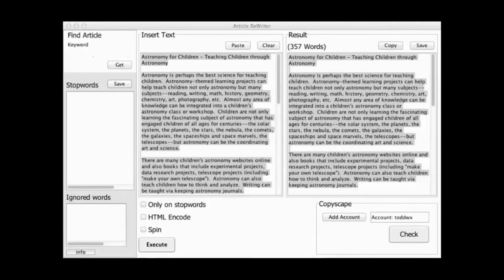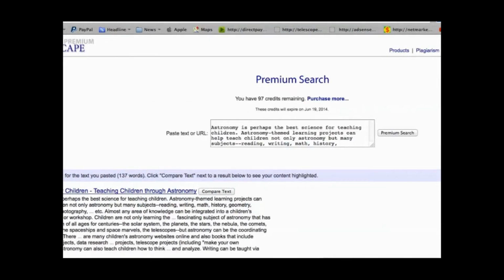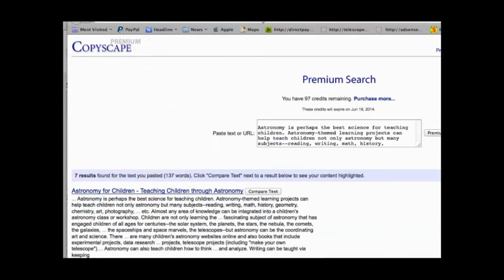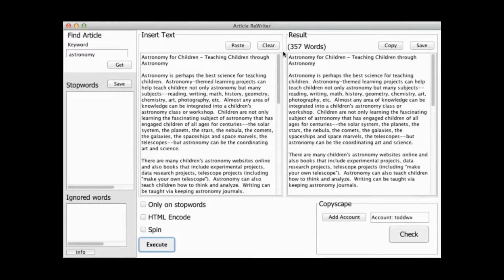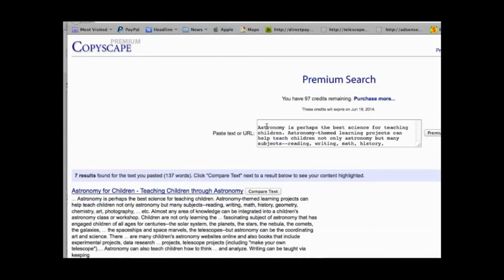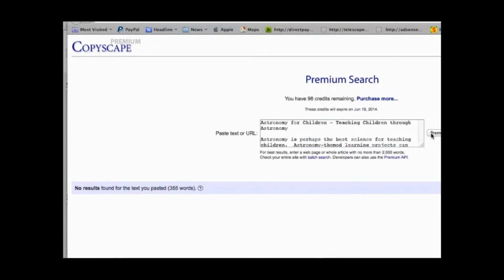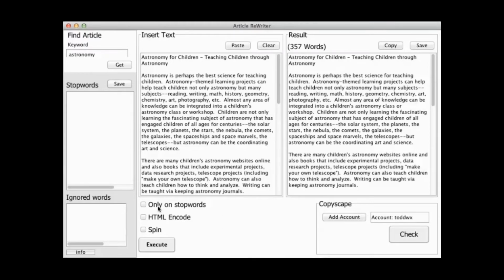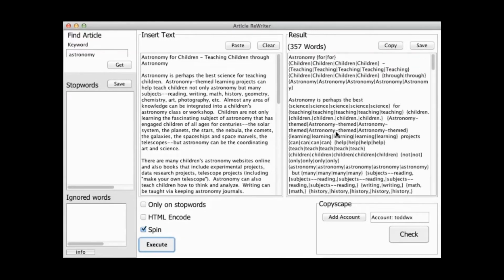Monster Content Creator Review, Bonuses, Demo: Content Generation Tool, with a Curation Software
Get Monster Content Creator with My EXCLUSIVE Bonuses

Monster Content Creator:
Monster Content Creator the best content generation tool hands down, all integrated with a curation software, it's also a ridiculously affordable solution.
It turns VIDEOS into ARTICLES.
100% unique, perfectly readable and engaging articles, SEO optimized - with the push of a button!
• Fully Fledged Content Curator (Value $197)
• Push Button 100% Unique Articles (Value $497)
• Transform ANY Video Into An Amazing Article (Value $197)
• Automatic Video Curator And Poster (Value $297)
Plus A Ton More:
• Integrated Copyscape checker
• Multiple SEO optimization options
• Spintax ready
• 100% readable content
• Newbie friendly
• Easiest way to generate articles
• 100% SEO friendly content
You can just insert your keyword, and Monster Content Creator will curate content, relevant videos AND automatically make it unique and post them all on your site.
Tap into both the VIDEO frenzy and content marketing traffic goldmine.
Turn any video into a 100% unique content with a crazy new technology.
• Powerful and intelligent software that will rewrite any piece of content
• Turn any video into content
• With just a click of your mouse you will have 100% unique content that search engines (especially Google) will love.
• 100% Copyscape passed
• Easy-to-use
• Multiple streams of content
Exact Article Re-writing Tool That Will Allow You To Sell 100% Copyscape-passed Content That Will Skyrocket Your Profits!